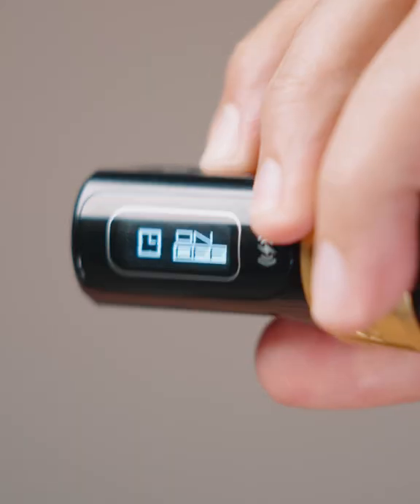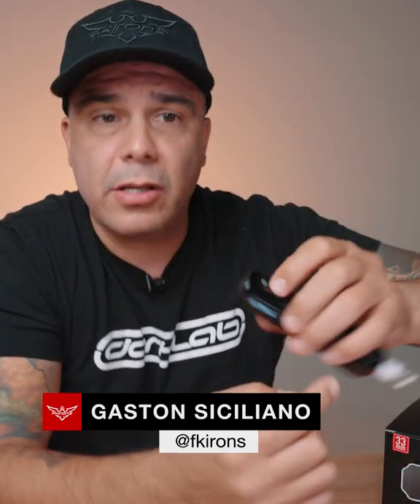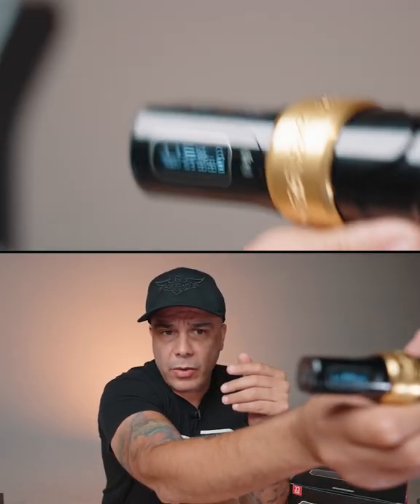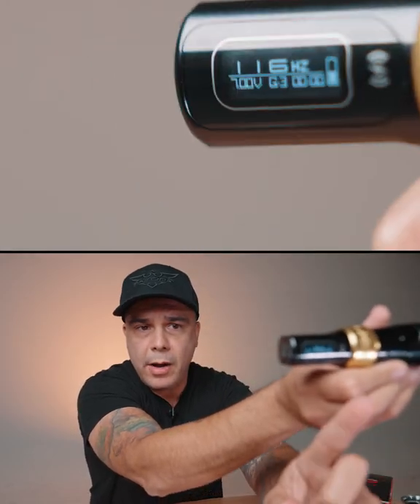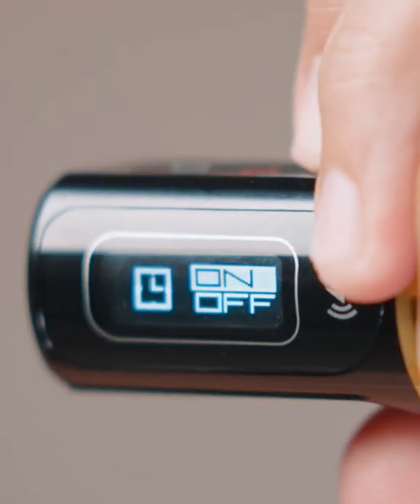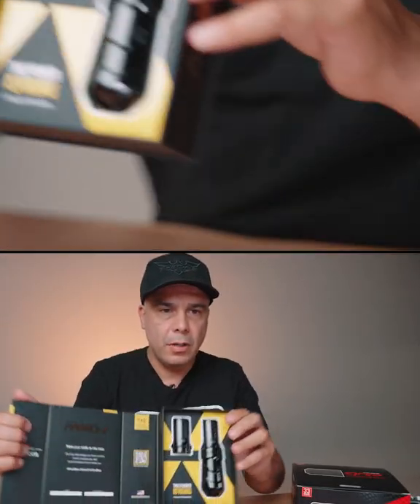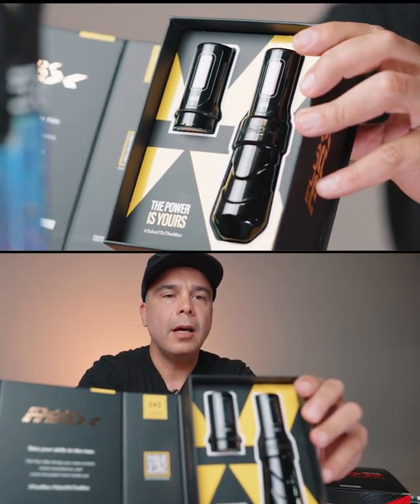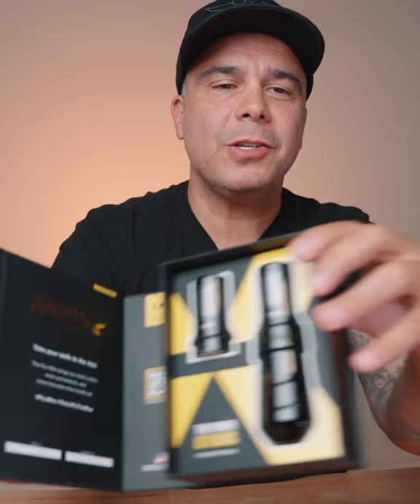Gaston from FK Irons explains the Timer on the new Flux Max!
Flux Max brings you more control, more convenience and more innovation from inside out to take your skills to the max.
This is our first machine with state-of-the-art technology that learns how you like to work, from the type of ink to the tip/needle, the level of pressure you apply and setting choices. It senses, adapts and optimizes for a smoother tattooing experience.